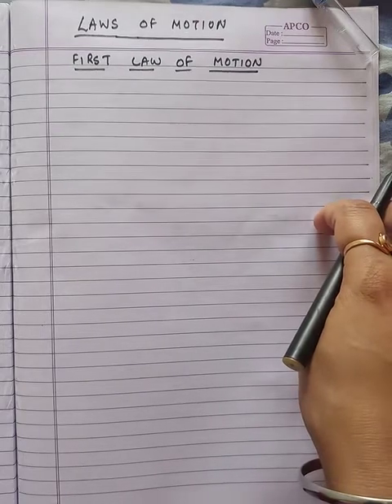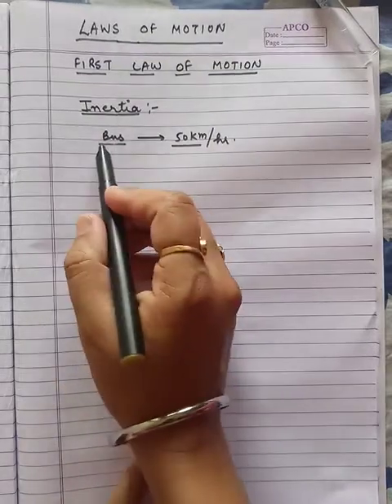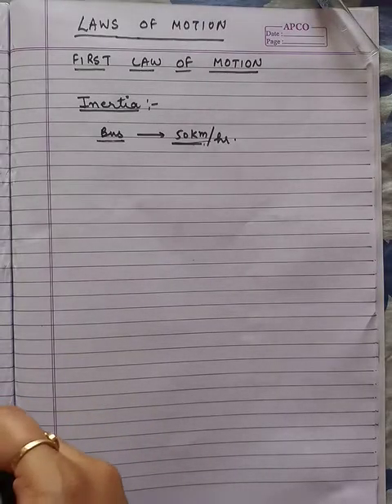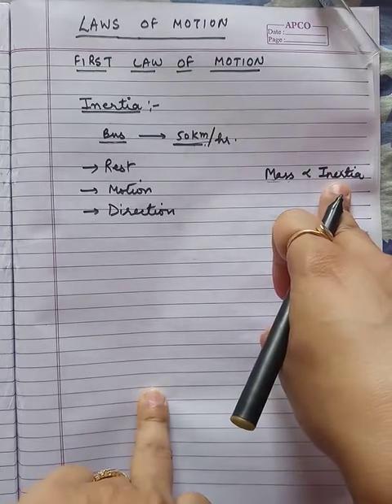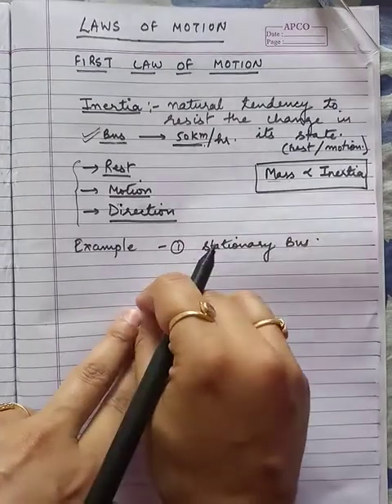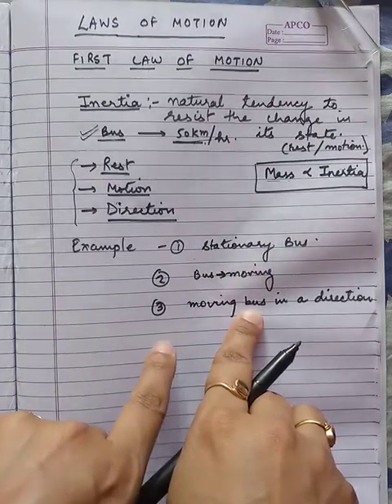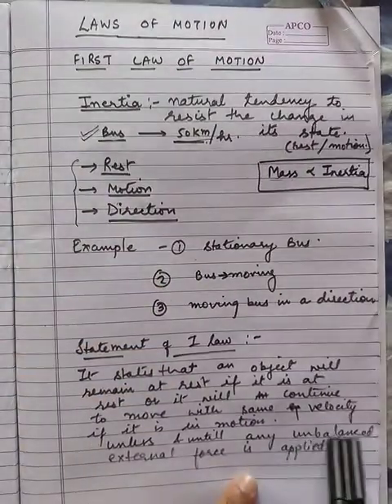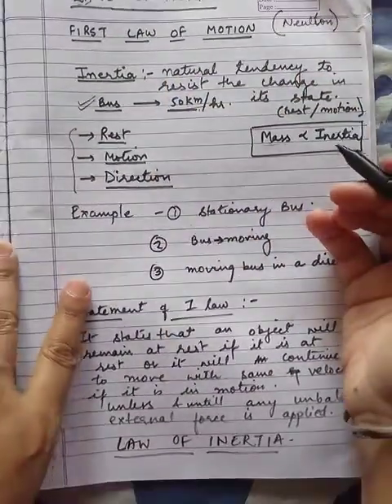Newton's first law of Motion || Class IX || CBSE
Inertia and its types